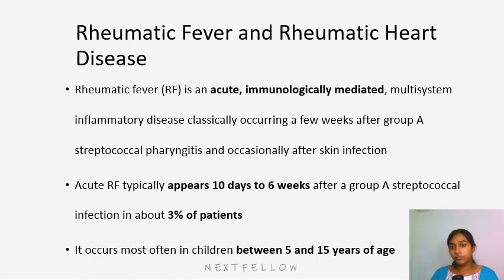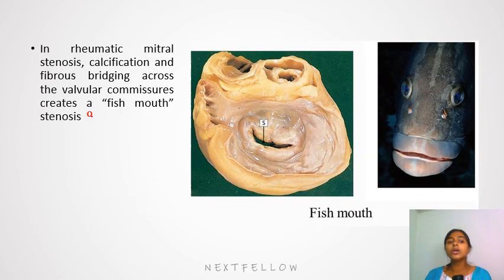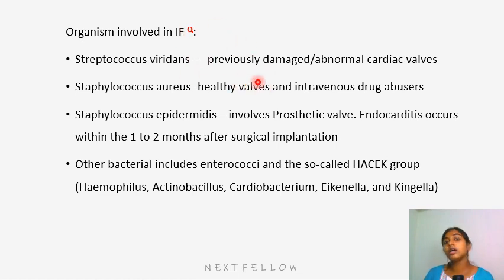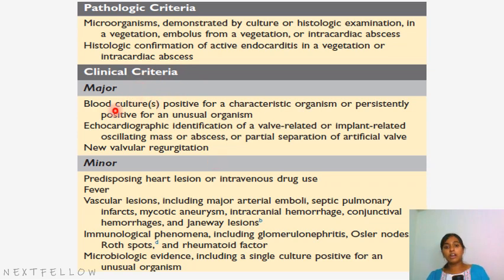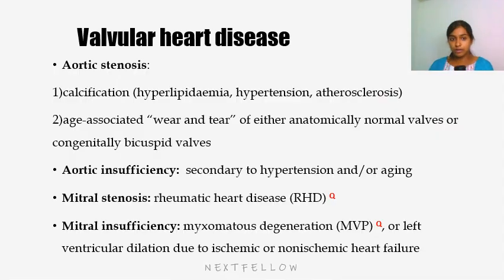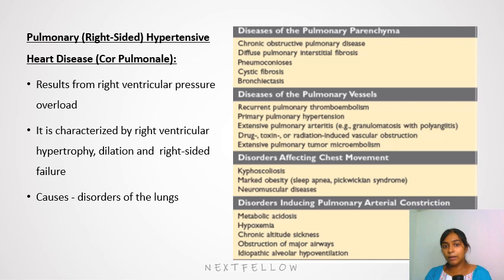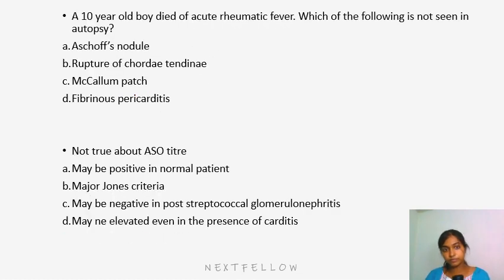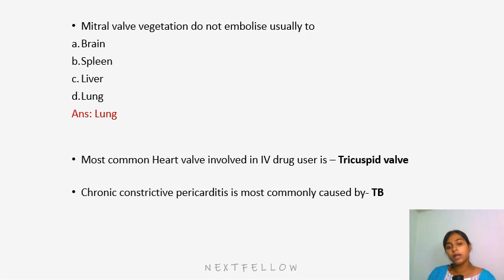pathology HEART II concept for NEETPG,FMGE,INICET,NEXT.